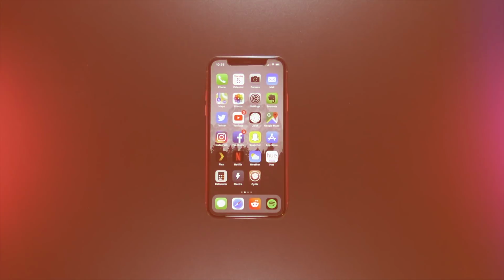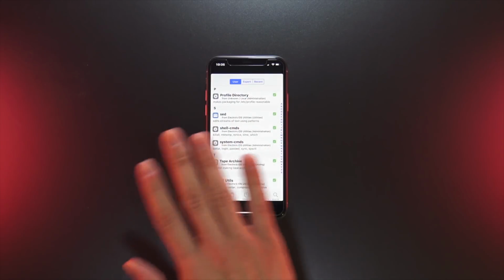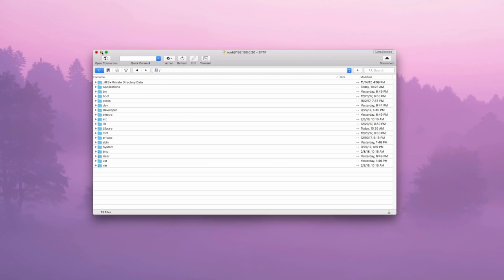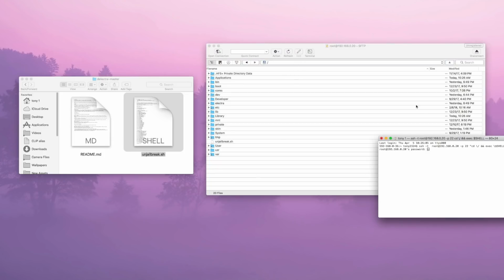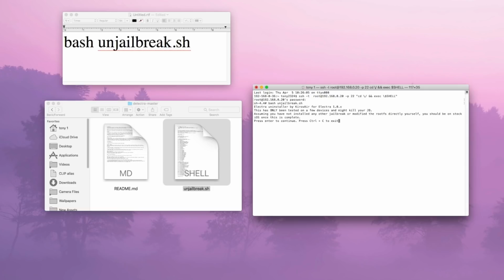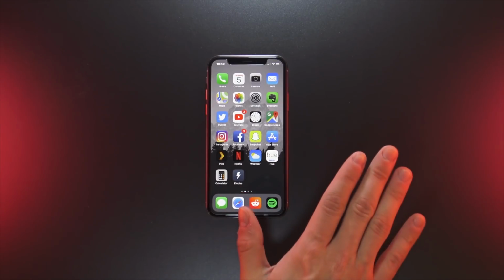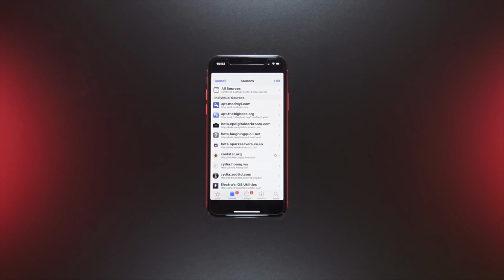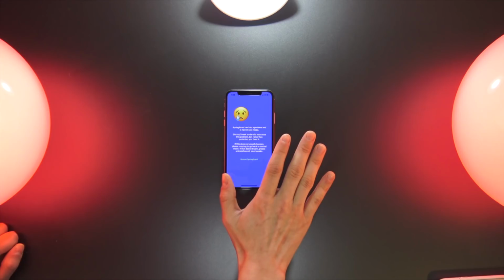Un-Jailbreak Electra iOS 11 - 11.1.2 & Remove Cydia + iOS 11.4 (How to Delete Guide)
iOS 11.4 info & iOS 11 Jailbreak Tutorial - Remove Cydia & iOS 11.1.2 Electra Jailbreak.  This may fix Respring / Restart / Freezing / Crashing issues on the iOS 11 Electra Jailbreak. Recommended as a last resort fix. Lets Discuss!!

WARNING: Do not use this process if you used Future Restore / Made Major Manual Modifications to the File System (With Filza or SSH). This can jeopardize your jailbreak. Use this AT YOUR OWN RISK.

IMPORTANT TERMINAL COMMANDS:
bash unjailbreak.sh